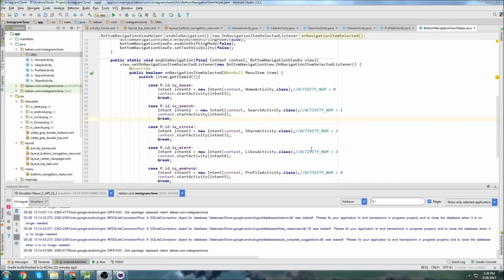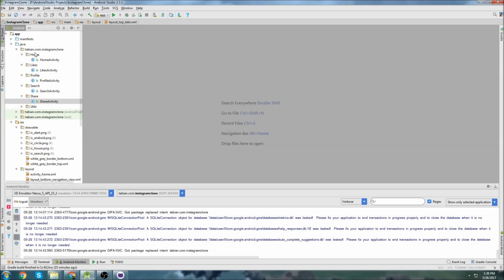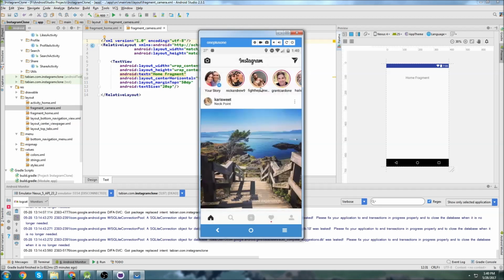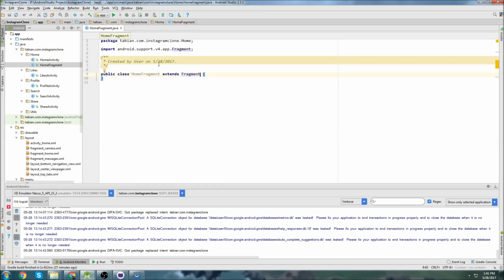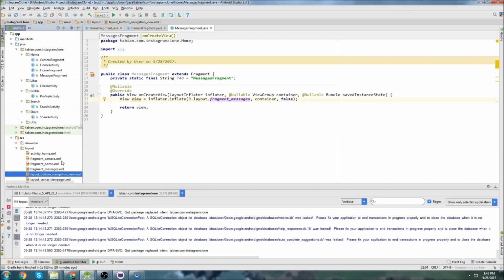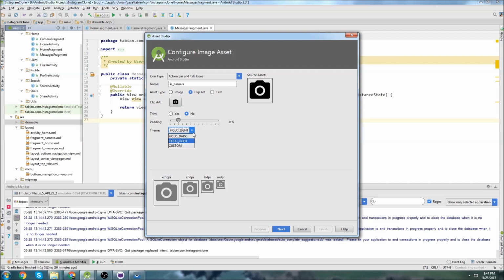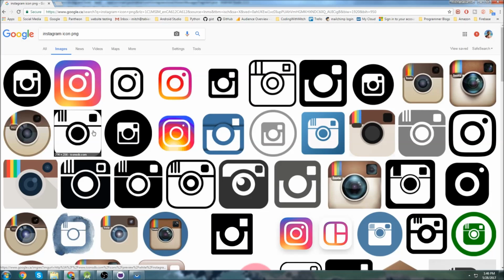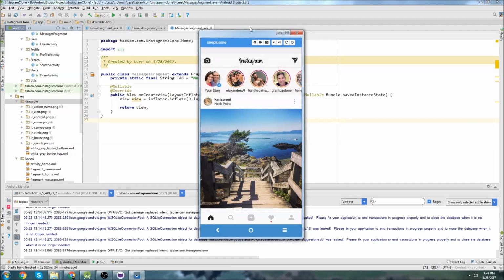Cleaning things up and Tab Preparation (Part 5) - [Build an Instagram Clone]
In this video we clean the app up a little bit by organizing all the java files. Then we prepare to create the tabs on the top in the home layout.